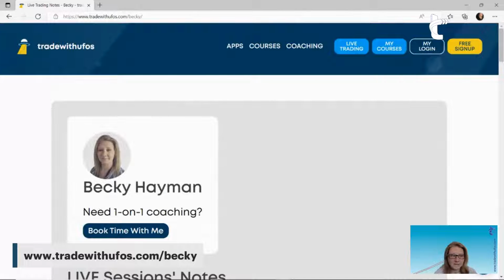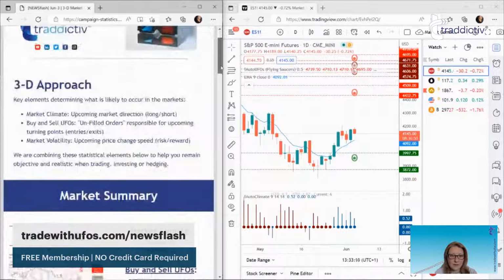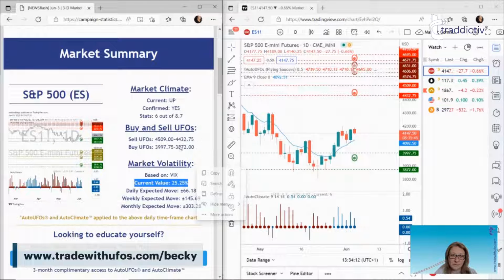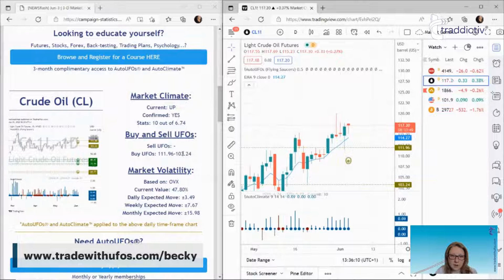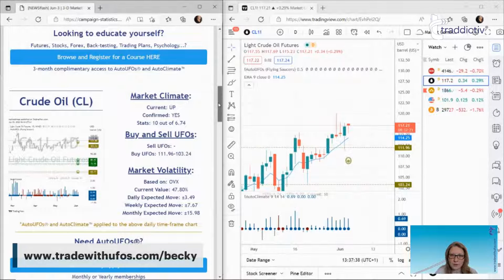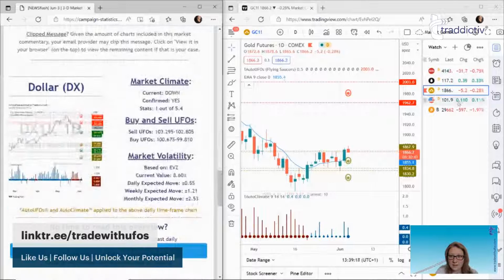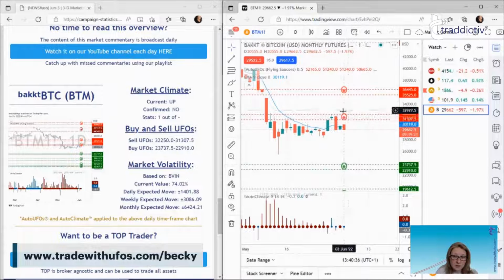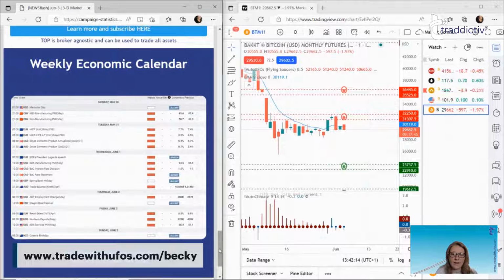Markets in 3D LIVE Before Wall Street Starts Trading | 2022 June-3